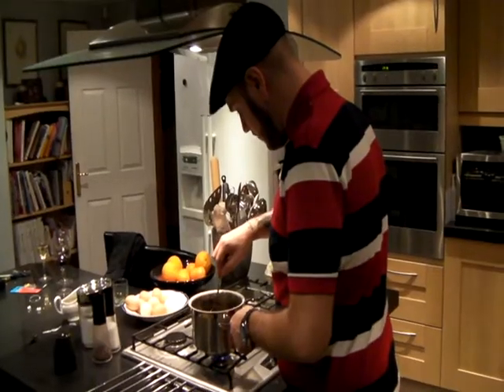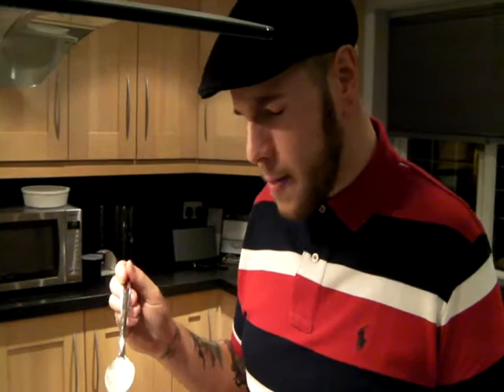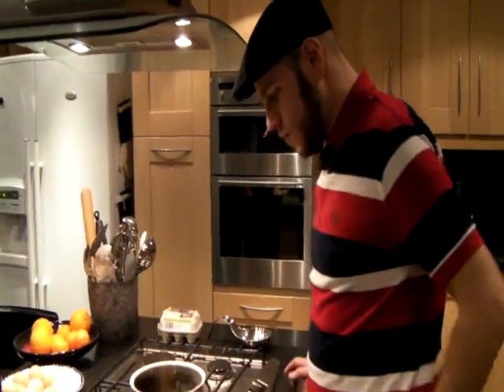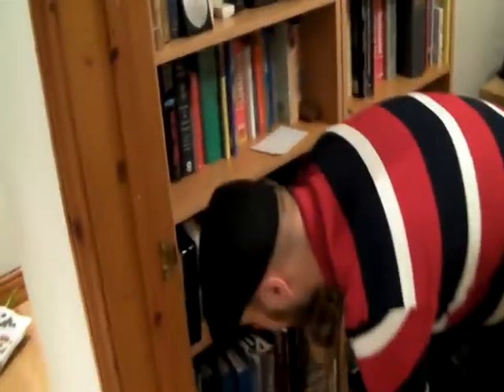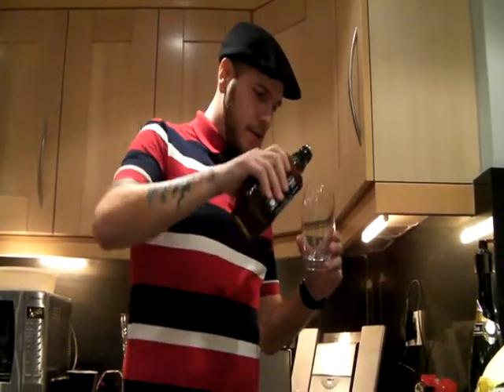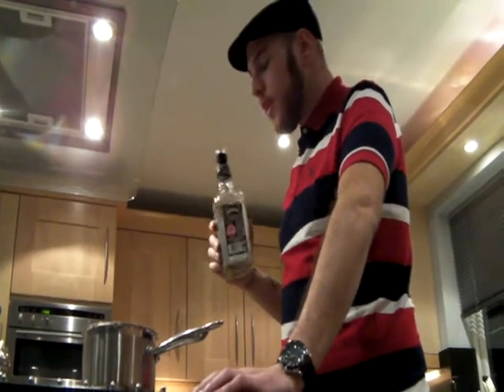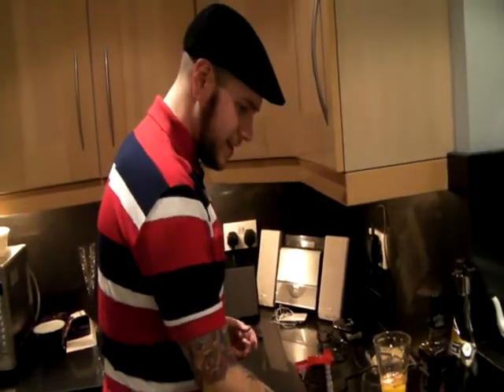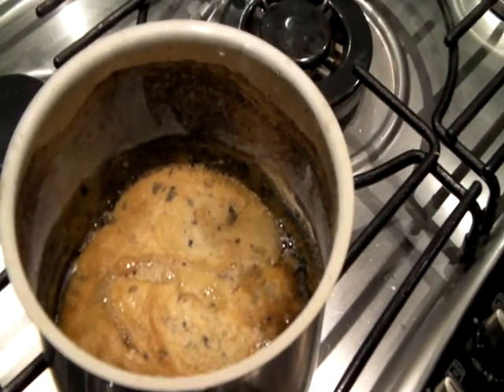Brewin Mcstewin in Cocktail Of The Weak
This is what happens when two television Rockstars get together over Christmas to make their very own cocktail!!